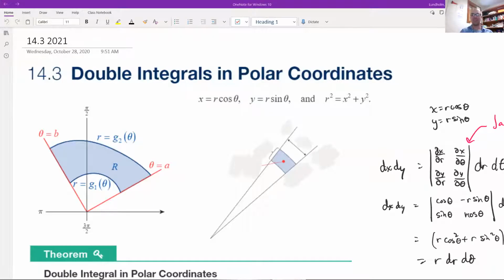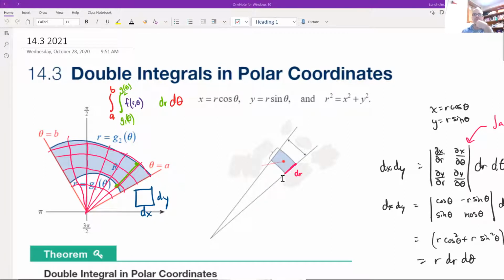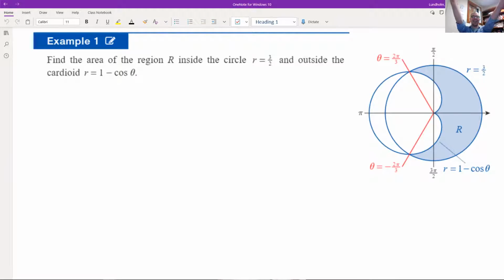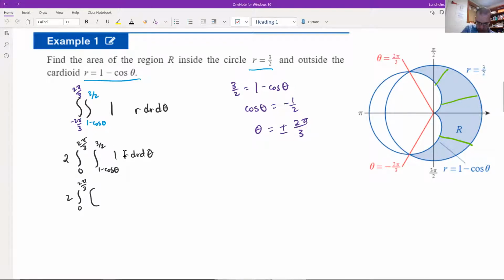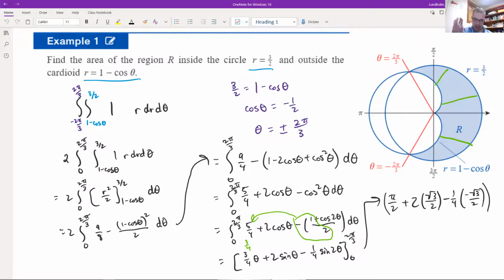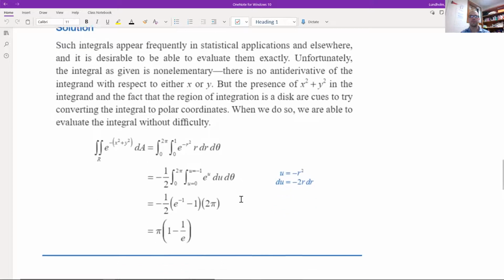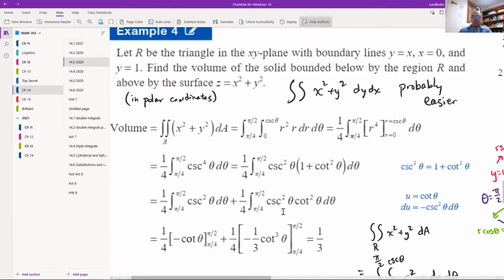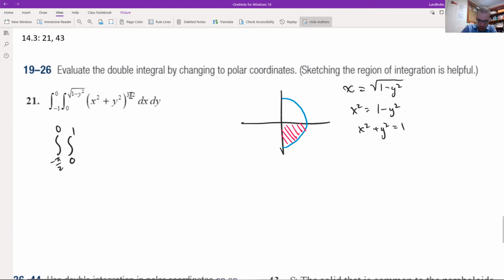14.3 Double integrals in polar coordinates